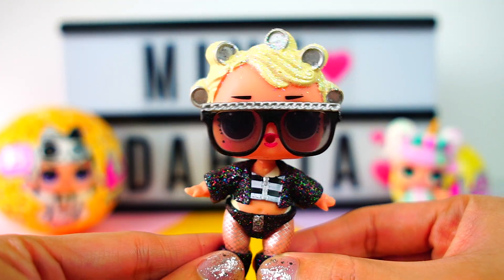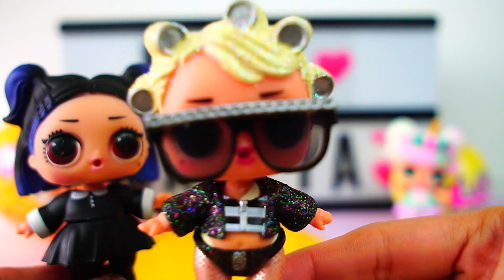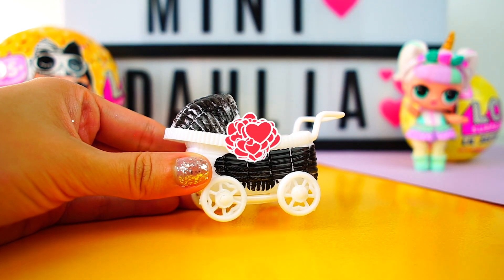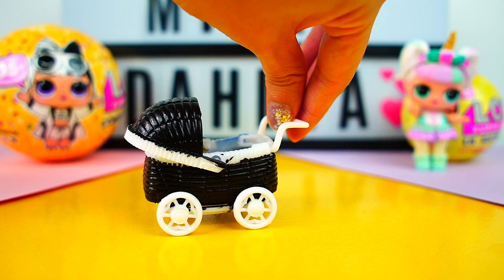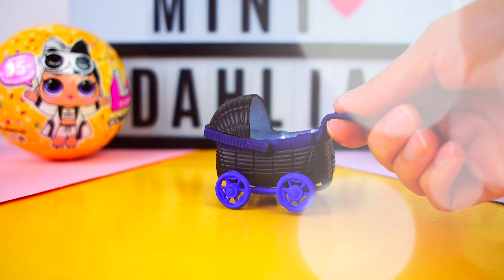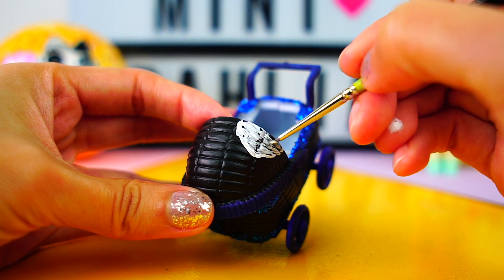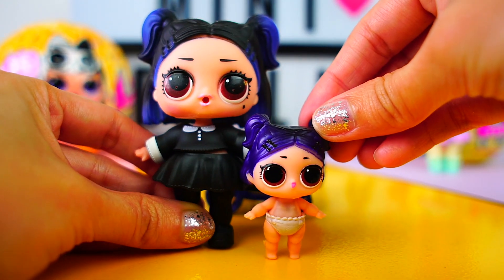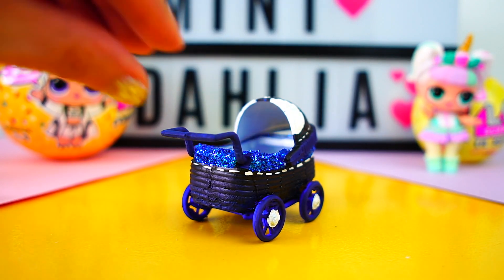DIY Dusk Lol Surprise Doll Custom Stroller | Glitter Lil Sister Tutorial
Glitter Custom DUSK Lil Sister Stroller. This is a Custom Lol Surprise Doll Stroller so that you can make your own stroller for Dusk lil sister while we wait for the new series 4 lil sisters to be released and hopefully we will get a lot of dolls to add to our collection♥ Here is my version of the stroller. I hope you enjoy this step by step tutorial!

What's your favorite lol surprise character? Let me know in the comments! and Let me know what other toys besides Lol surprise dolls you want me to open on this channel, and what other videos you want to see?

Do you want to see me play fortnite, roblox or sims in the future?

♥♥♥BIG SISTER UNICORN: UNICORN LOL SURPRISE CONFETTI POP Series 3 Wave 2 Custom DIY | Theater Club Doll | How to Make

♥♥♥LIL SISTER UNICORN: NEW UNICORN LOL SURPRISE CONFETTI POP Series 3 Wave 2 Custom DIY | LIL SISTER | How to Make

MY SHOP♥
Etsy Store

Comments are really important to me, help me improve♥ so i accept any idea and constructive critics♥

Share: Dusk Custom Lol Surprise Doll Stroller DIY | Big Sister & Lil Sister Tutorial | Pimp My Stroller